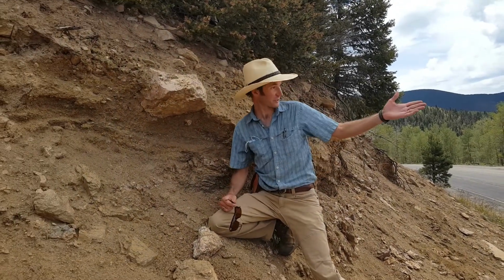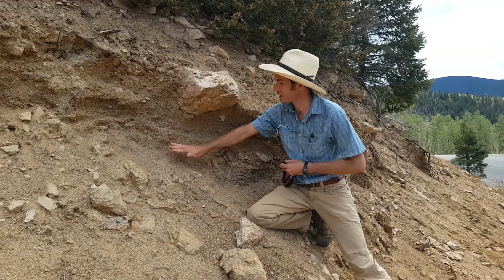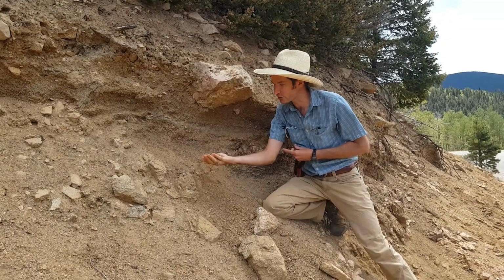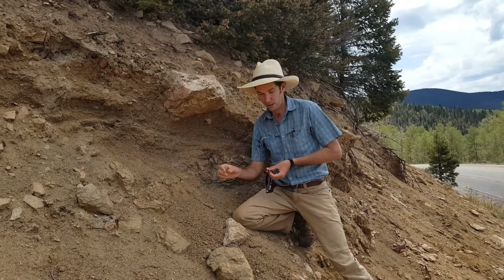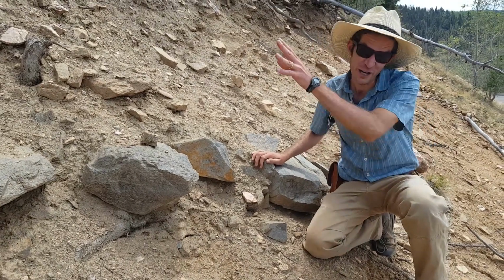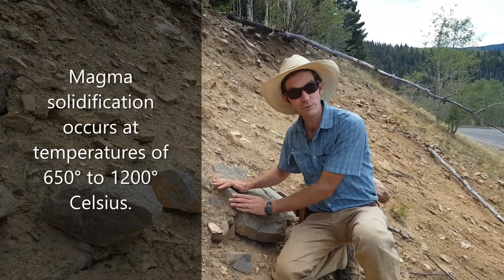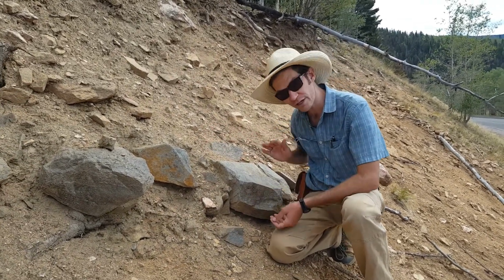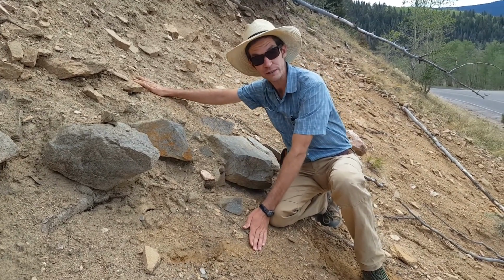Vista Grande Outcrop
A simple description of the major rock types exposed at the Vista Grande Overlook on Hyde Park Road, Santa Fe National Forest, New Mexico, USA.